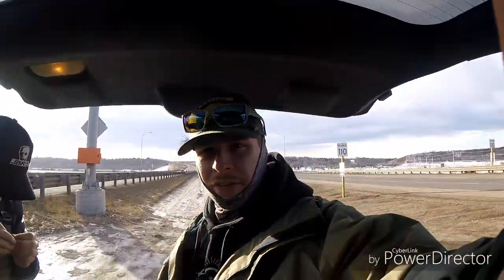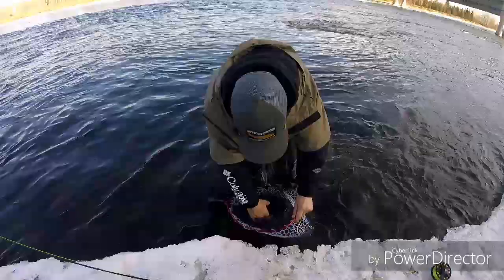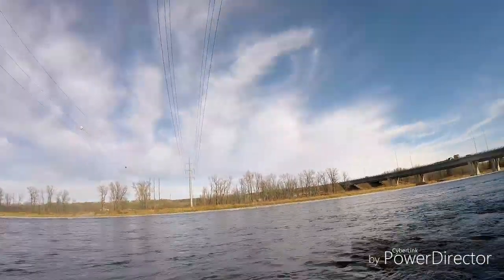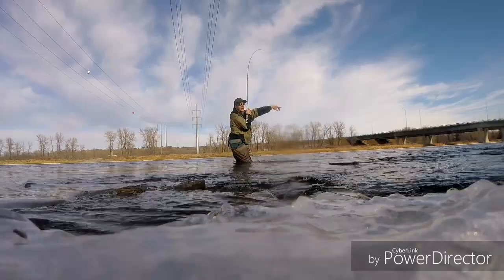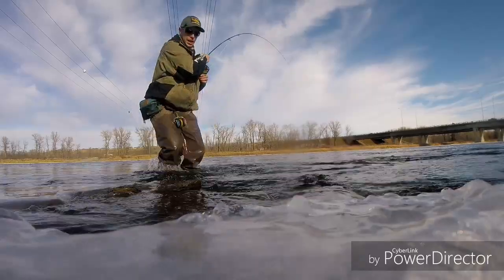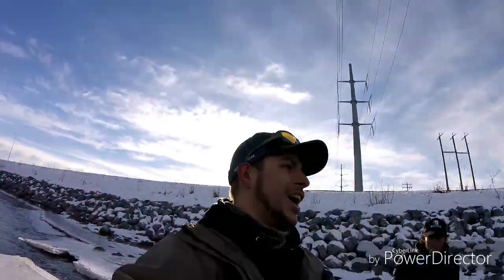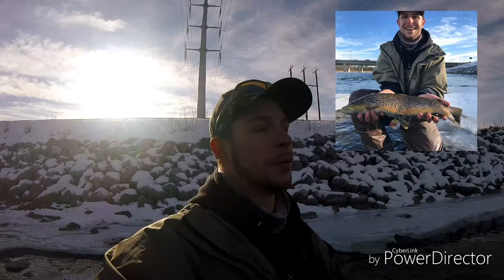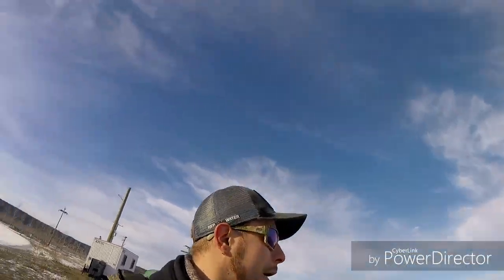Big brown on the bow river! fly fishing vlog !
here I am again hosting my buddy tyler on the bow river in southern calgary ! land my personal best trophy brown trout in this video and a few others as well! hope you enjoy the content ! please subscribe for more updates weekly !